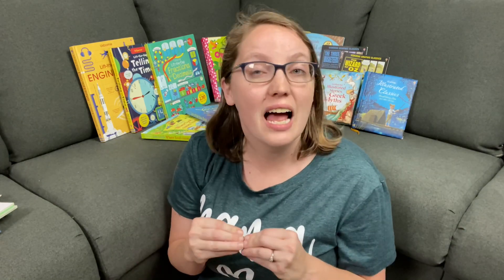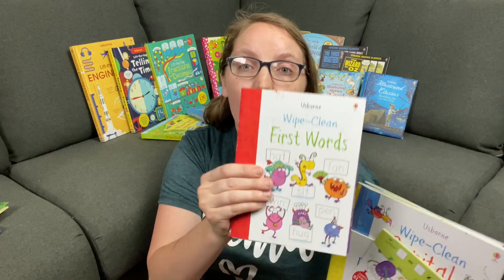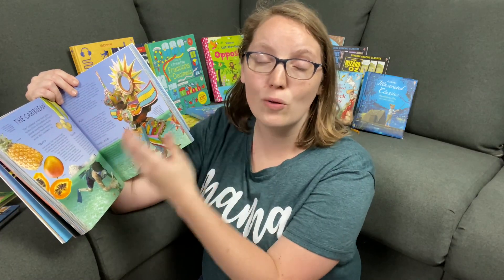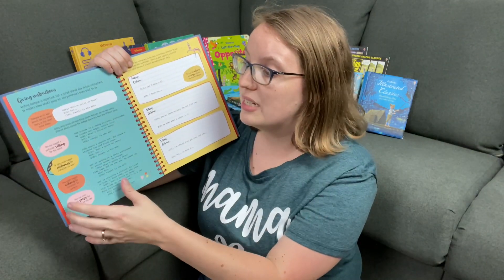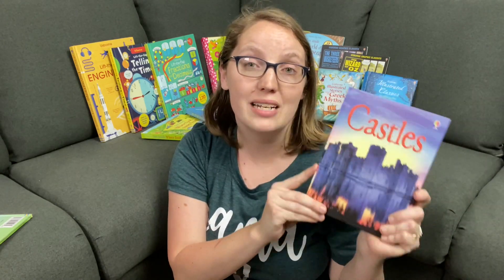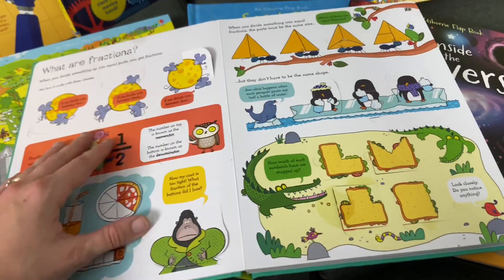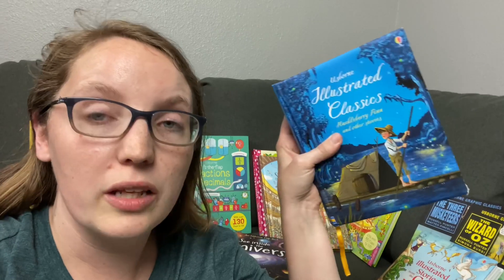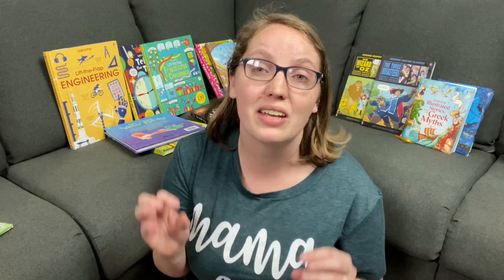Favorite Usborne Books For Your Homeschool || elementary education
Favorite Usborne Books For Your Homeschool

No I’m not a consultant but yes I’m a huge fan of Usborne books. I love using them in my homeschool and so I thought today I would share with you 5 of my favorite series from Usborne that can be helpful in your homeschool.